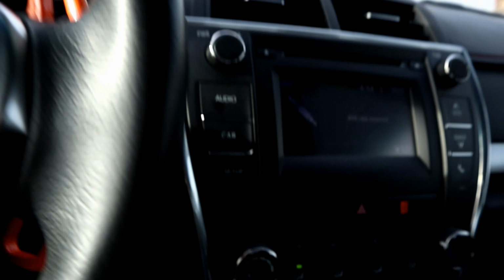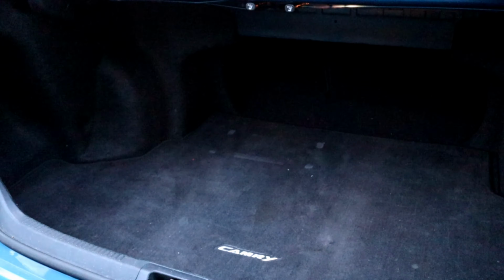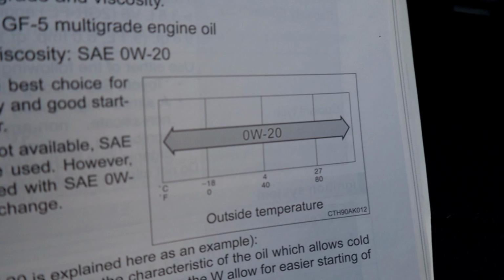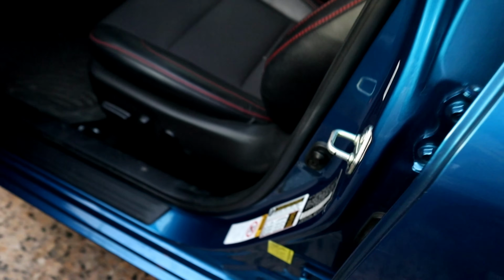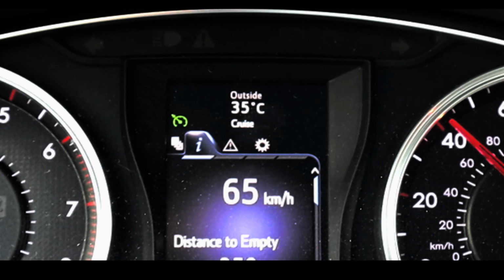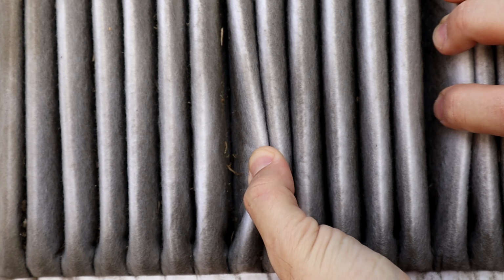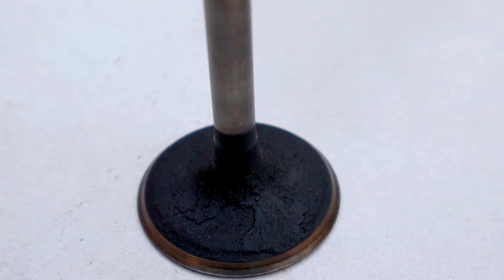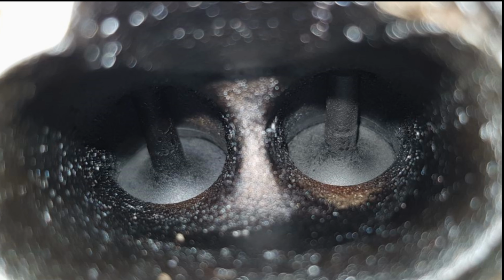Is your cars fuel consuming too high??? Top 9 tips for Burring less fuel, How to increase mileage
In todays video i will shear my Top 9 tips for Burring less fuel and How to increase mileage
Is your cars fuel consuming too high?? then this video for you
with better mileage your car will save you ton of money in a year whether the injectors are clean or have new air filter
in this video i go over my Top 9 tips for Burring less fuel to increase mileage
there will be more factors, poor fuel pump, return fuel valve, and low tire friction. there also effect fuel economy and the efficiency of the engine

Gears I Use:
Canon M50
Dji Ronin sc Staiblizer
BOYA Microphone
gopro hero 8
Gopro Max 360

For contact
personal Instagram: alimechh